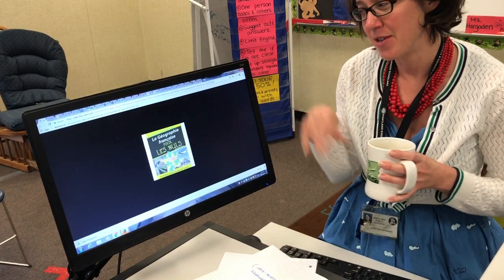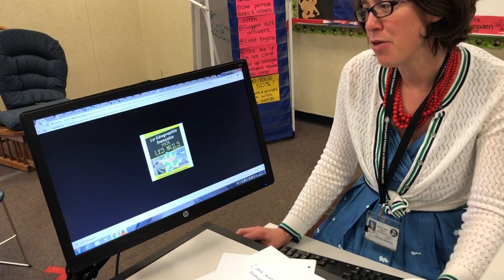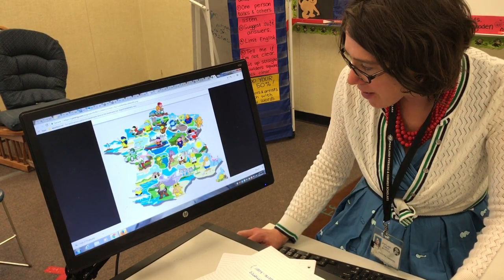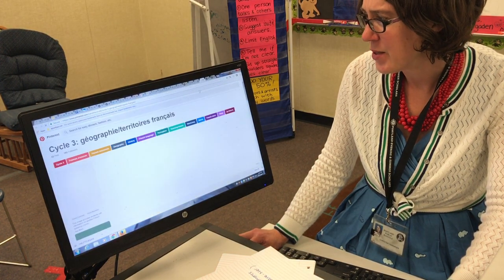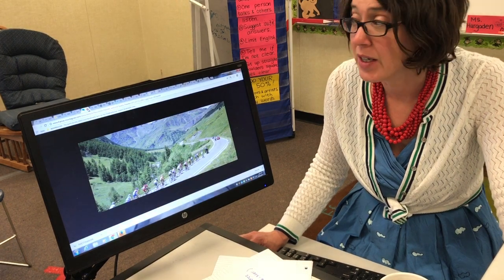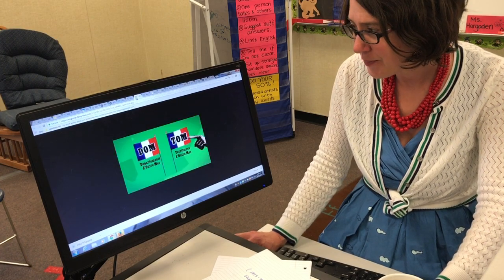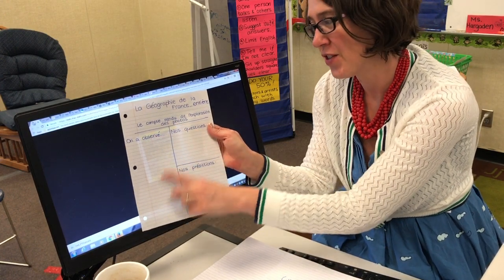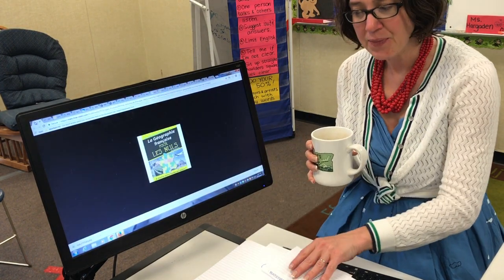Setting up French Geography Unit - Finding Pictures for Exploration Report - 9/1112017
To learn more about Tina, sign up for her newsletter, or access more resources, please visit this